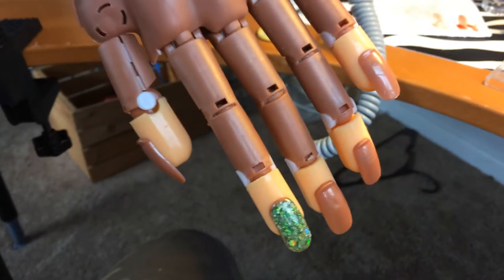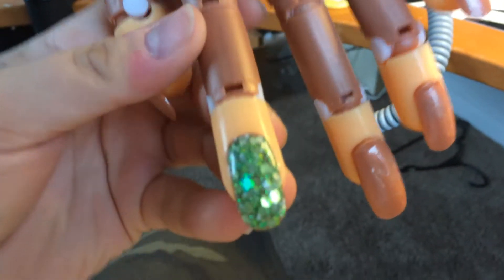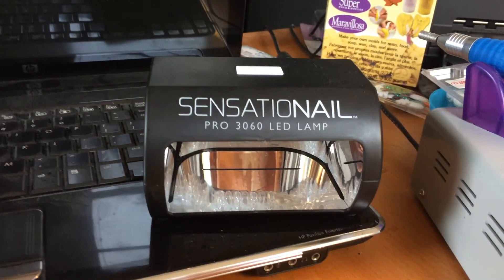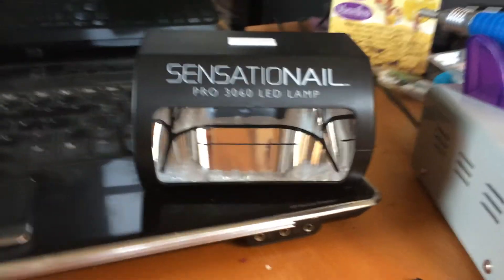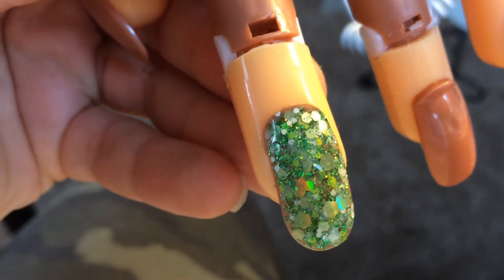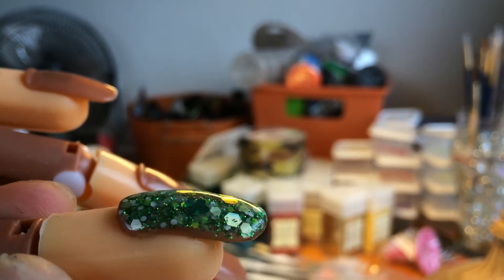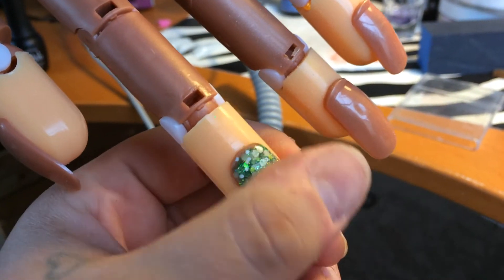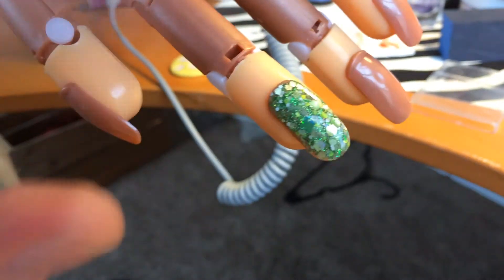my first nail on the training hand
awsome love it